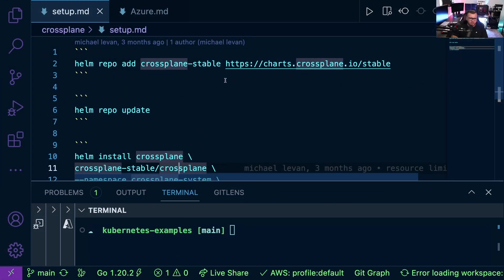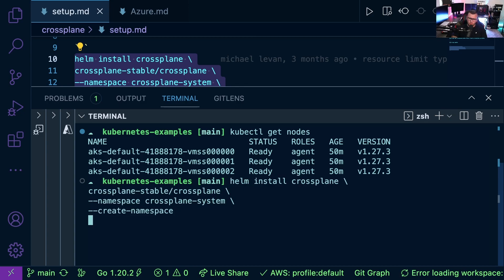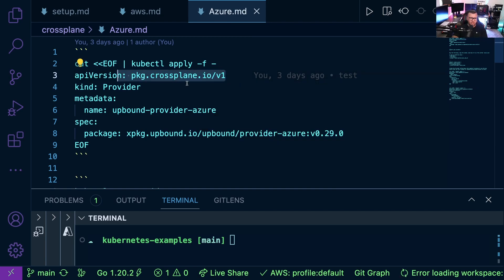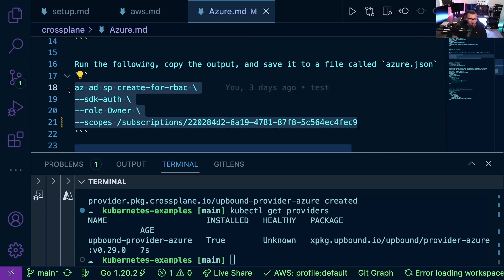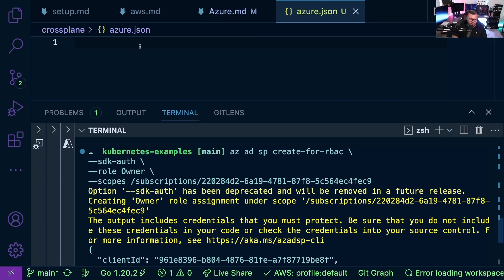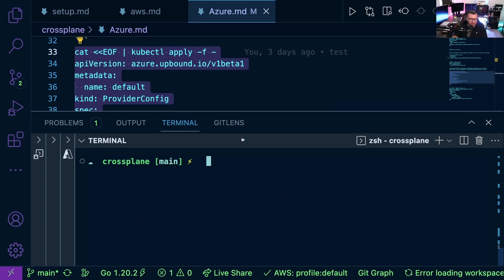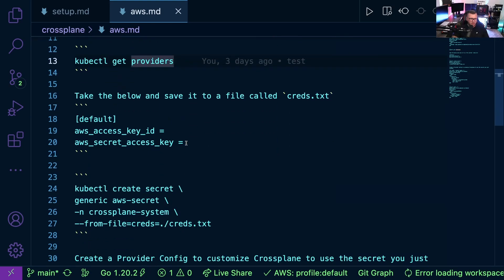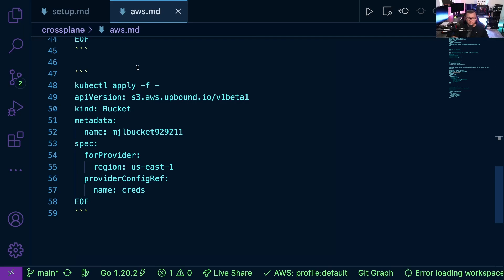Kubernetes and Platform Engineering Part 3: Crossplane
In the second part of the Kubernetes and Platform engineering series, you'll learn about:
1. What Cluster API is
2. The Cluster API backend
3. How to create a Cluster API Provider
4. How to use a Cluster API Infrastructure Provider